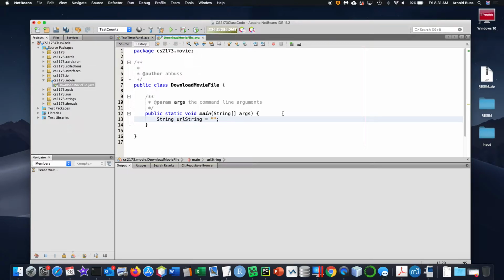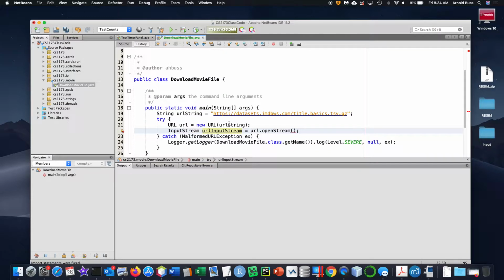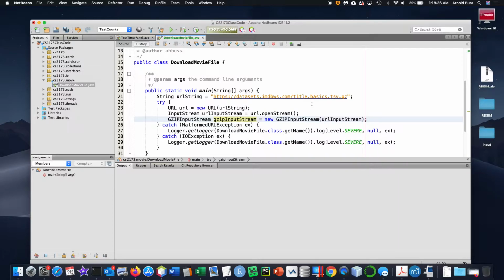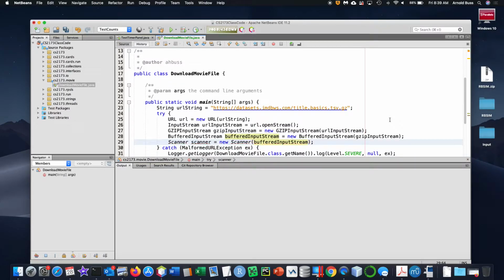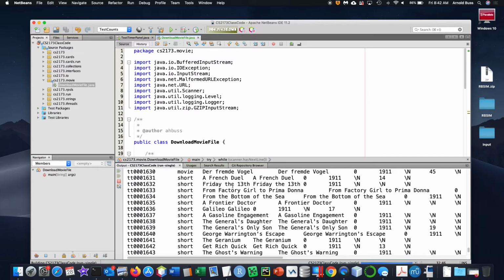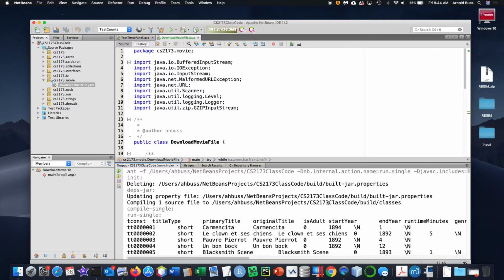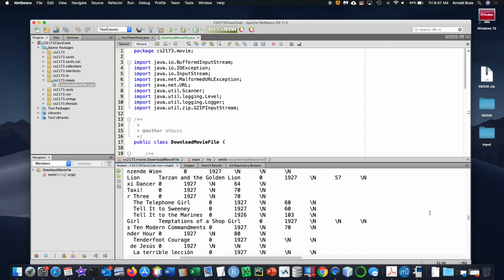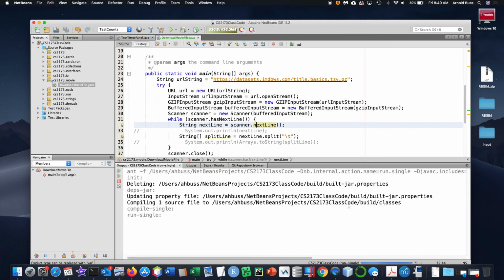Unzipping a Remote File (gzip)